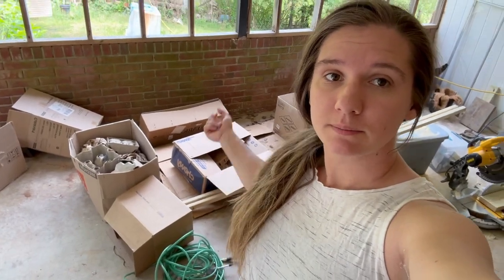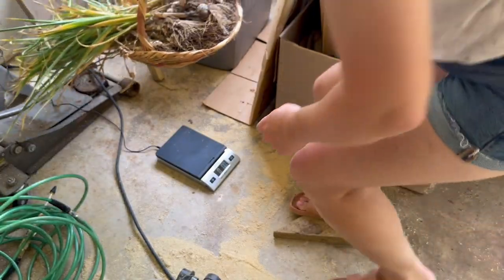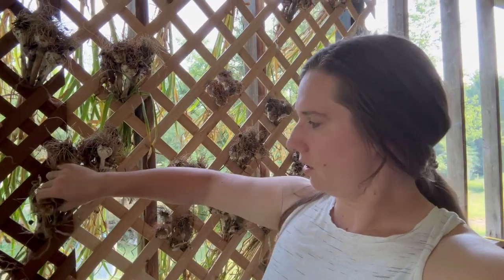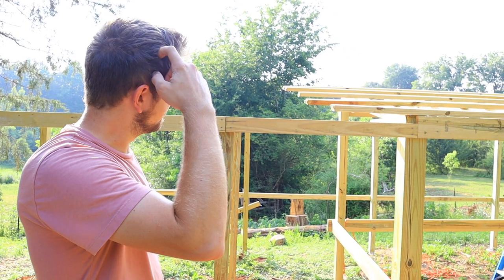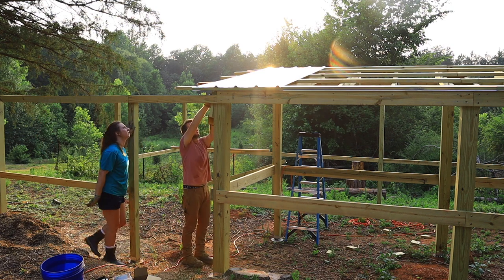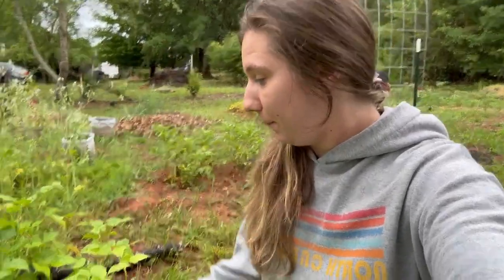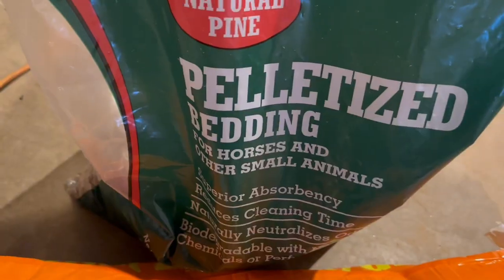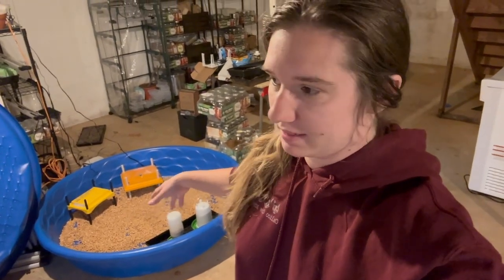Harvesting a Year's Worth of Garlic & Getting Chicks & Ducklings! | Beginner Homesteader VLOG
Welcome to Calico Cow Acres, we're Mickayla and Taylor! We have a new-to-us 8 acre homestead in the foothills of North Carolina. Our homestead used to be a functioning farm turned landfill, and we're working to transform it into our dream property!

Our Seed Starting Guide and Garden Planner is available on our site - go check it out (linked below)!

About The Calico & The Cow:
We're Mickayla and Taylor & Calico Cow Acres is the culmination of years of dreaming, wondering what our purpose on this Earth is and how we can make an impact. We’ve been figuring out our passions, testing out avenues that didn’t quite suit us - until we made our way to this overgrown, abandoned farm in the foothills of North Carolina.